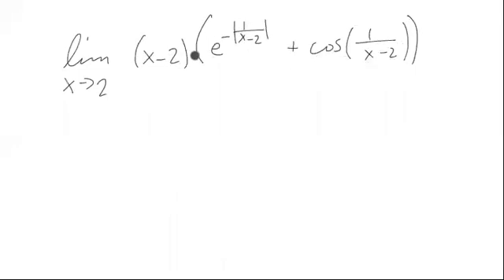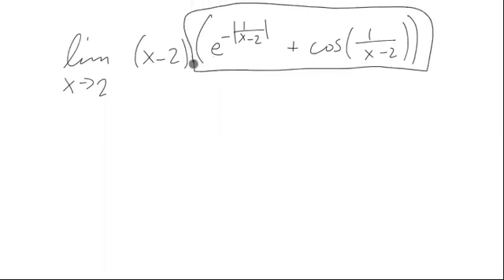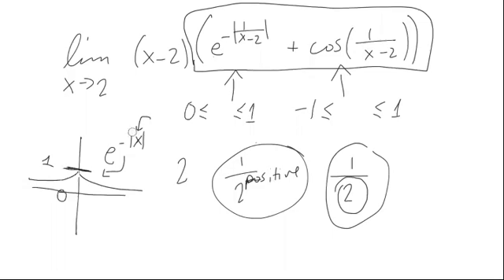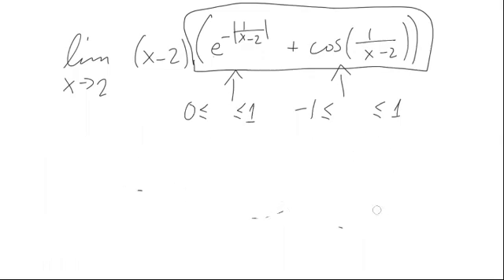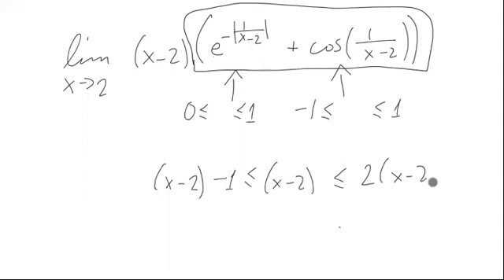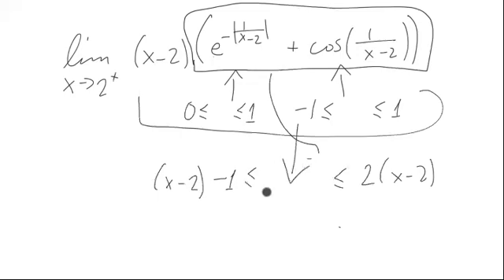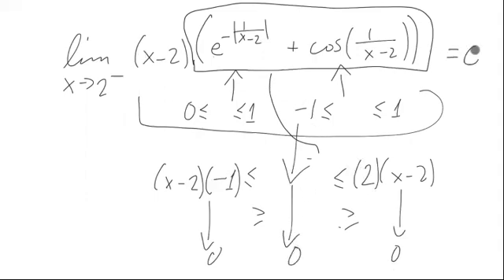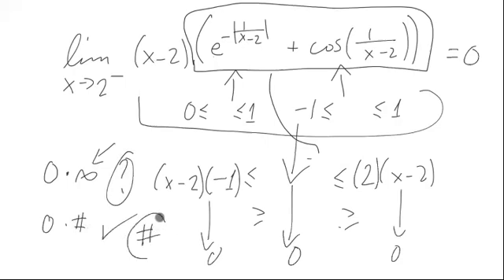Sandwich Theorem Example 2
This video gives another example of "limit sandwiching."